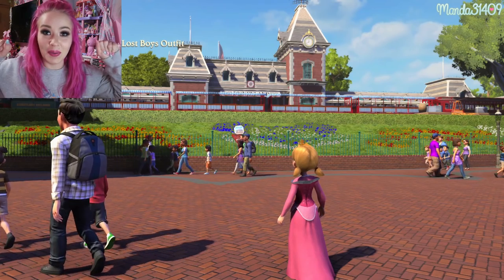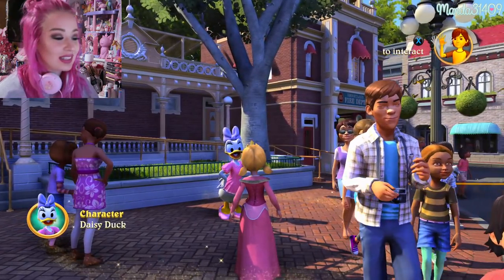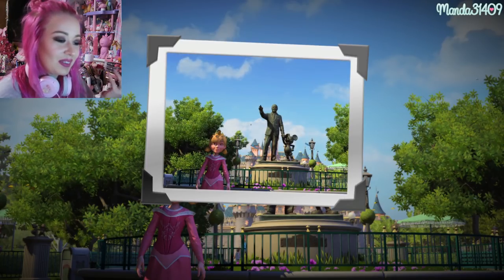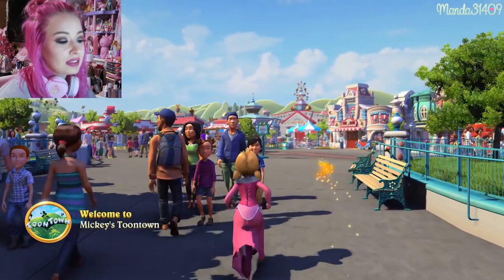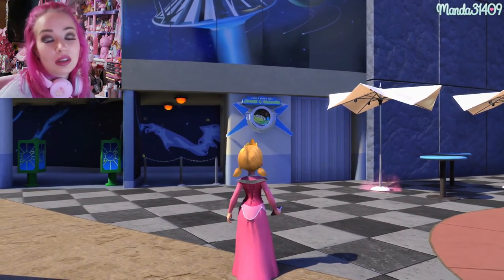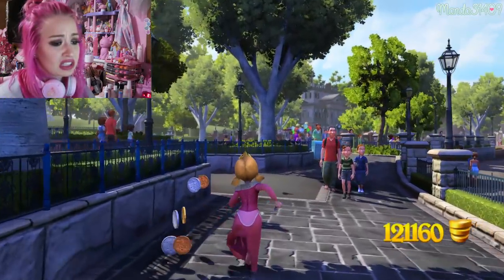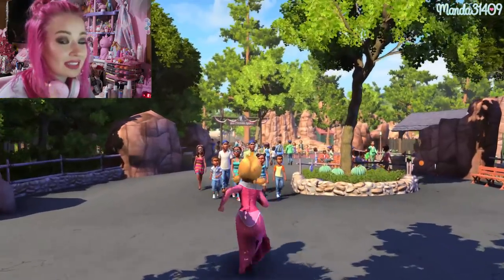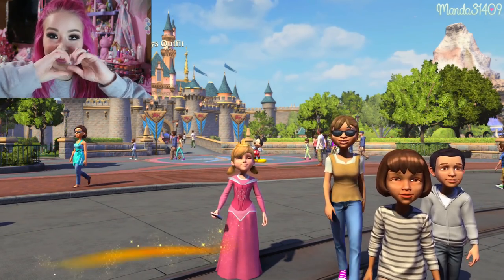Walking Through Disneyland VIRTUALLY?!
Today I share with you a playthrough of the Disneyland Adventures game! The layout is almost IDENTICAL to Disneyland park itself! Have you ever played this game before?!

Vlog Channel:
Periscope: @Manda31409

♥FILMING/VIDEO INFO♥
•Camera:
Canon Powershot G7x
•Lighting:
45W Fluorescent 14" Ring Light